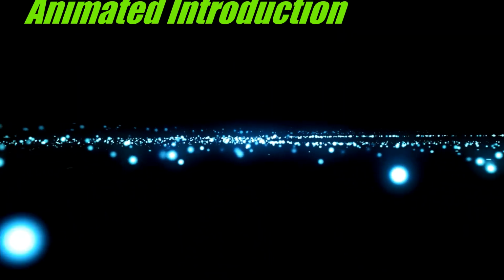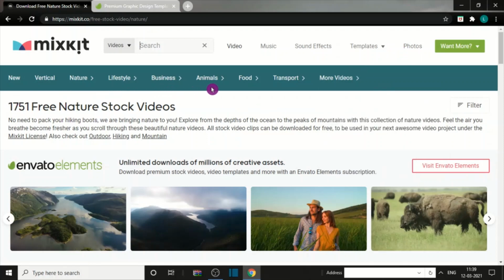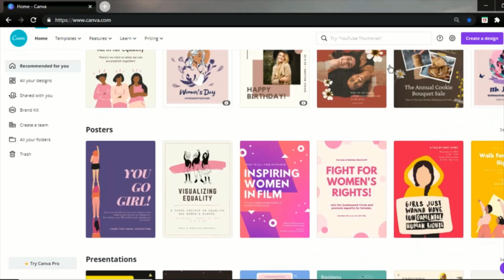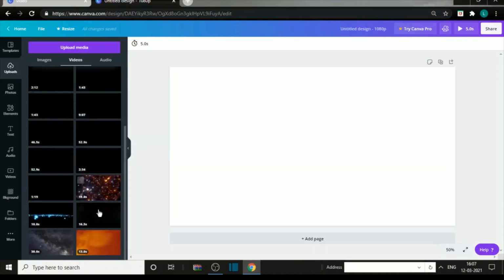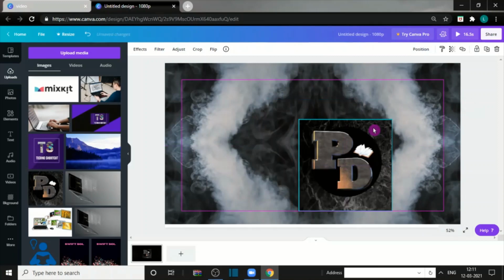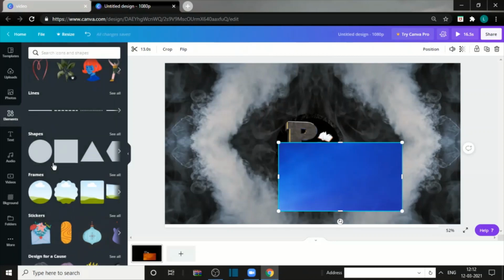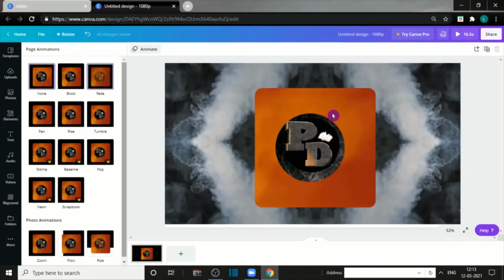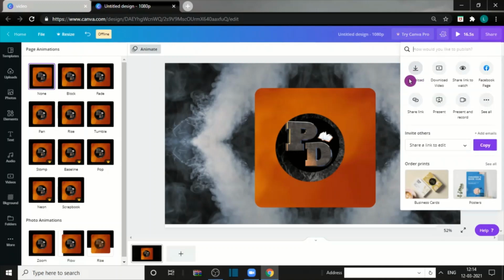create a free double animated intro for you tube channel |create an intro without watermark in canva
Hi Everyone
In this video, we will learn how to create a double animated intro for youtube video and presentations absolutely free without any watermark, how to get free templates for intros and presentations,how to create double animated intro in canva.

For Hindi version of technical simplification  of videos, you can also visit my Hindi channel

Disclaimer_______
The  free video and audio files should be better avoided in TV